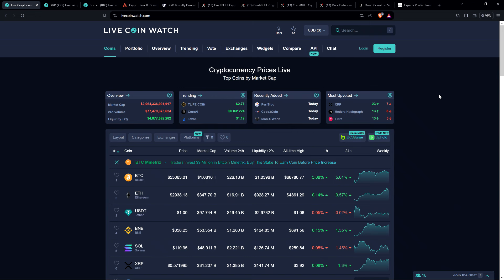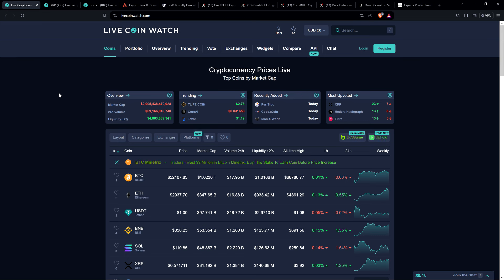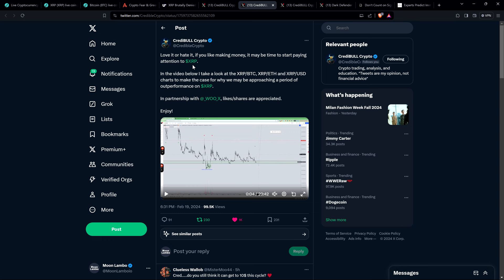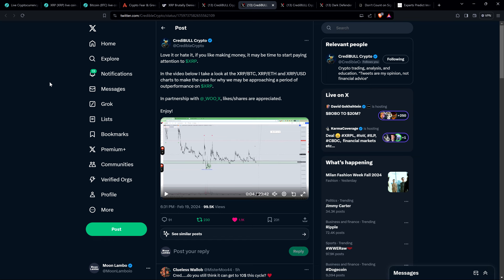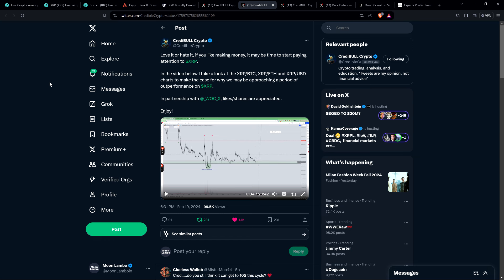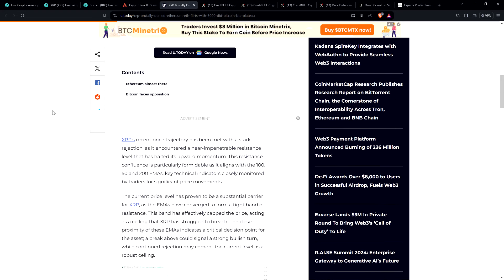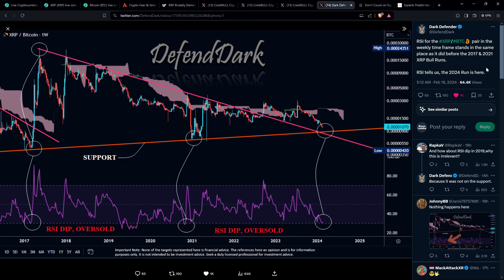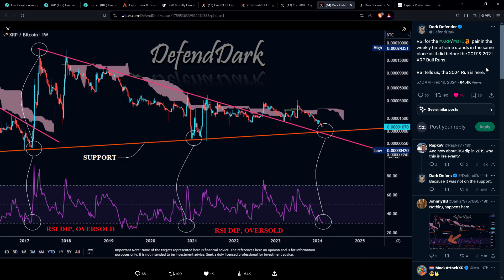If You LIKE MAKING MONEY, Pay Attention TO XRP, Top Analyst Proclaims